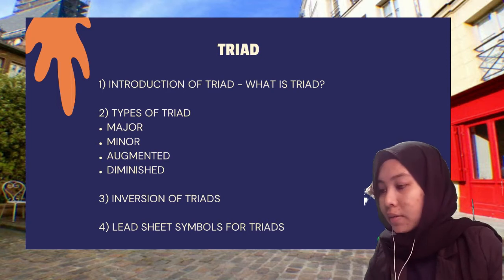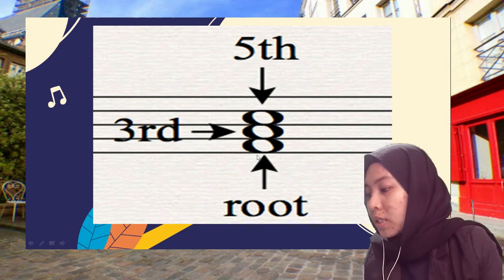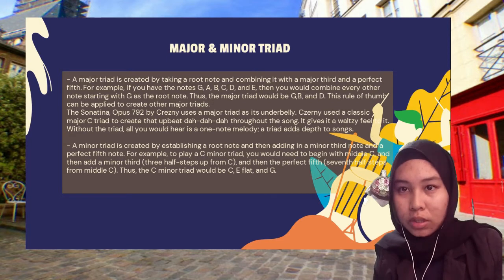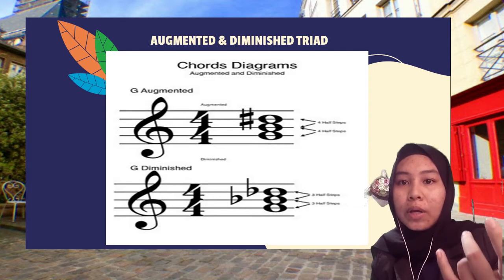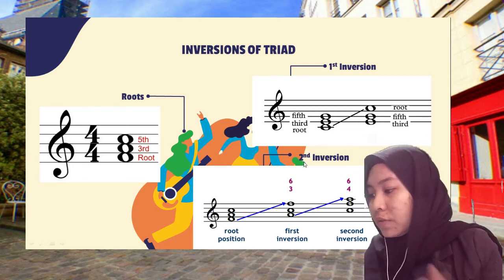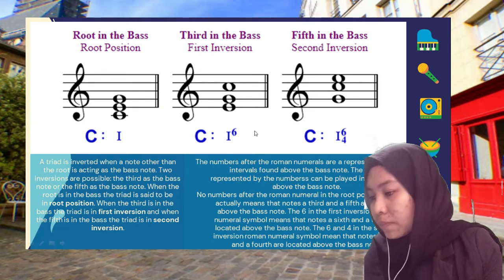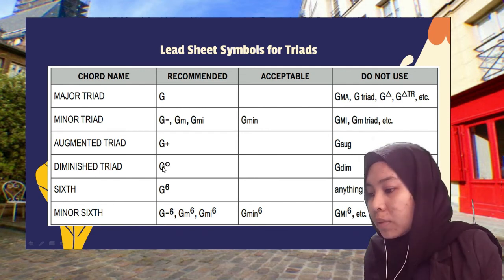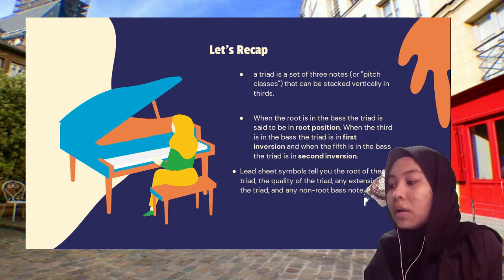FINAL ASSESSMENT - TONAL HARMONY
FINAL ASSESSMENT SEMESTER 2 SESSION 2019/2020
AMM3143 TONAL HARMONY

FMSP, UPSI.

Question : 1
Name : Siti Hajar binti Airf
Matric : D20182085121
Group : A
Lecturer Name : Ms. Nurezlin bin Mohd Azib

Sorry if there is any mistakes, Imma newbie. hahaha